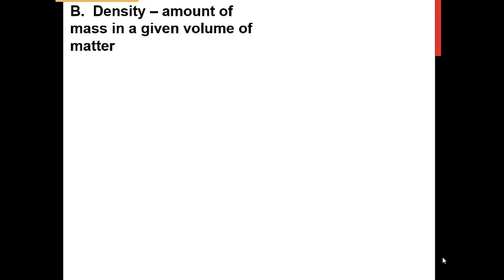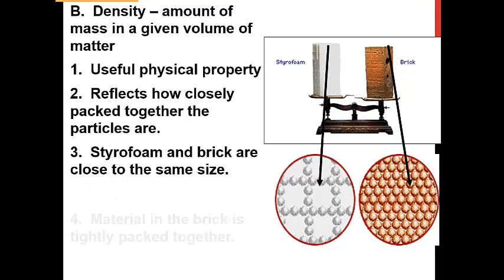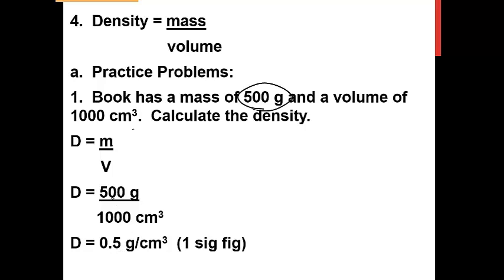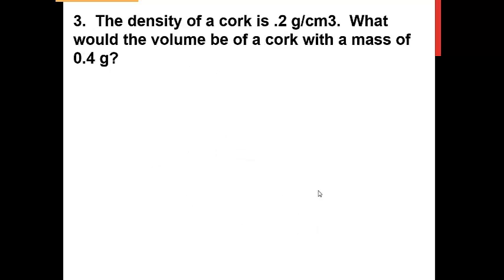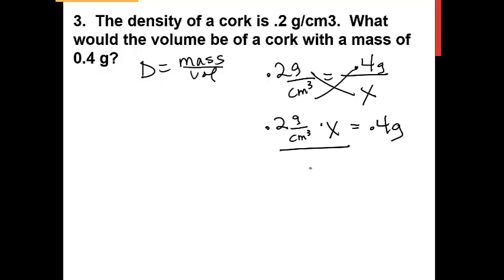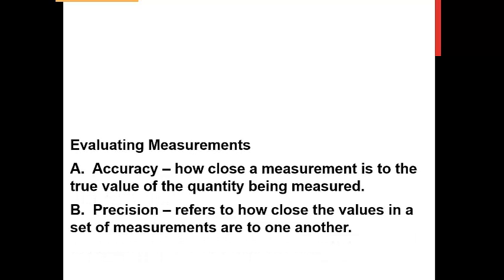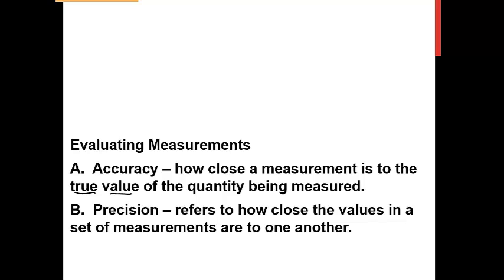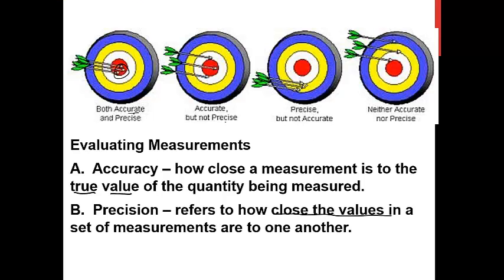Chem Density Accuracy and Precision Video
This Chemistry video will look at what density is and how to solve density problems.  It will also quickly go over accuracy and precision.